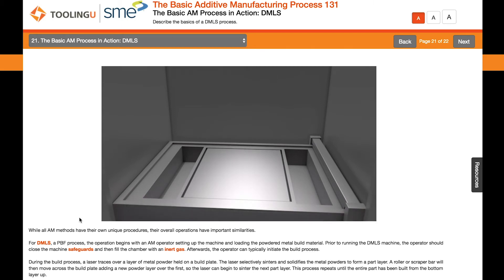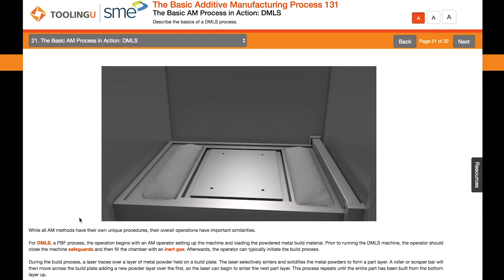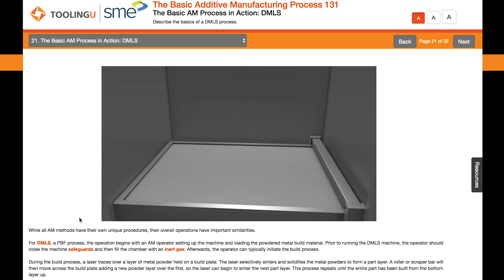The Basic Additive Manufacturing Process 131